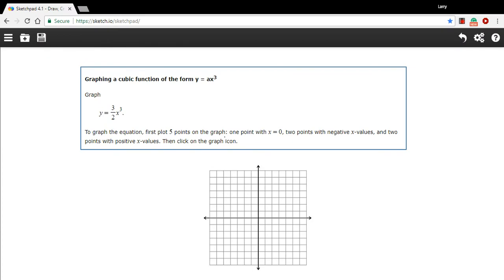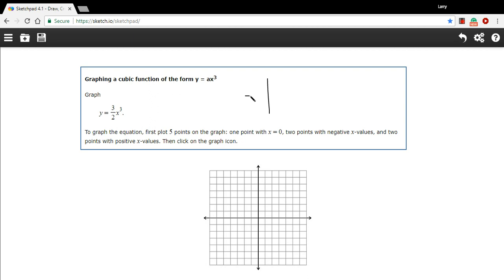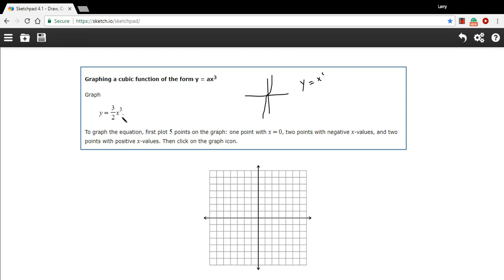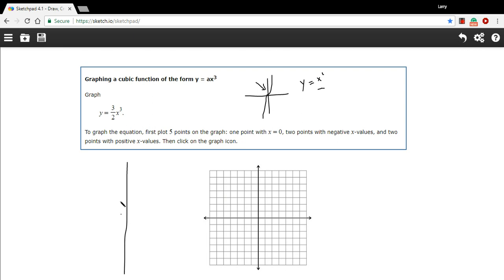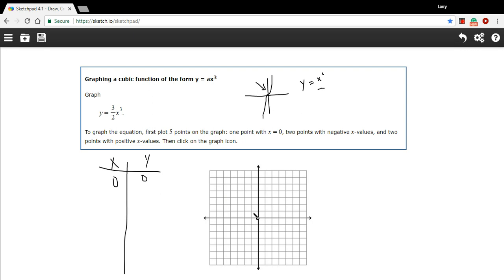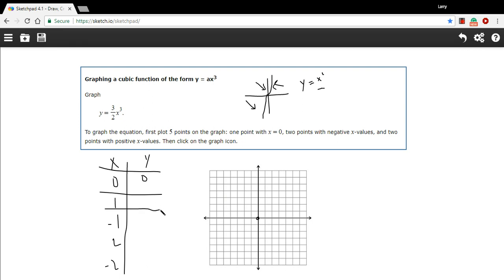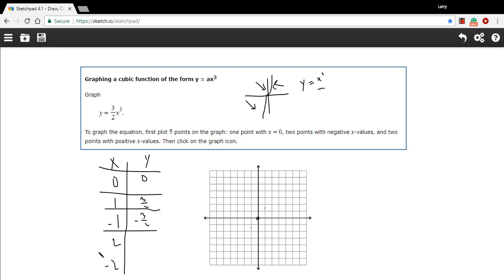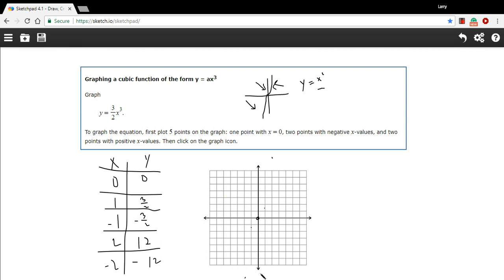Graphing a cubic function in the form of y = ax-cubed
How to graph a cubic function in the form y = ax-cubed